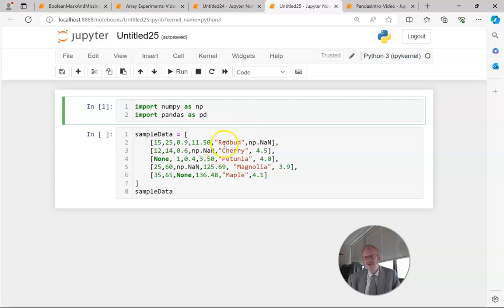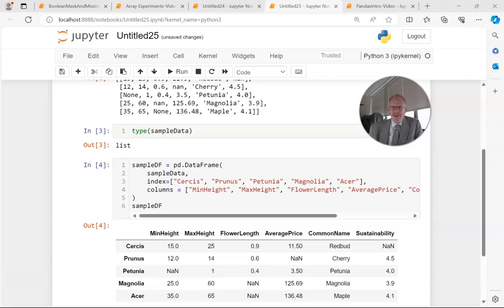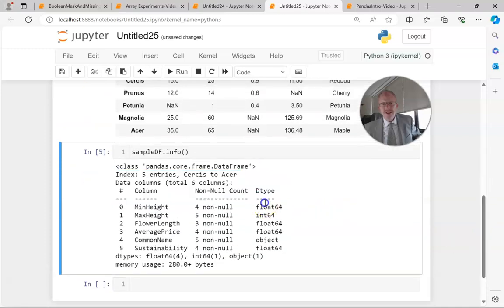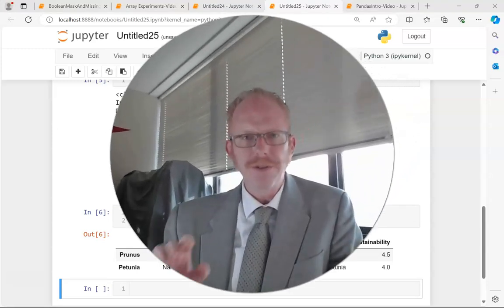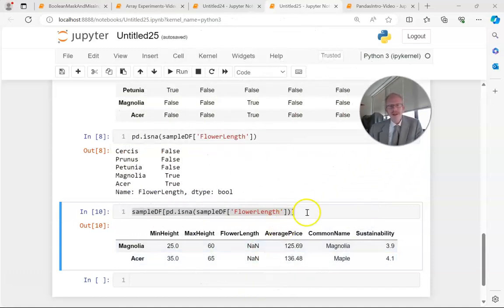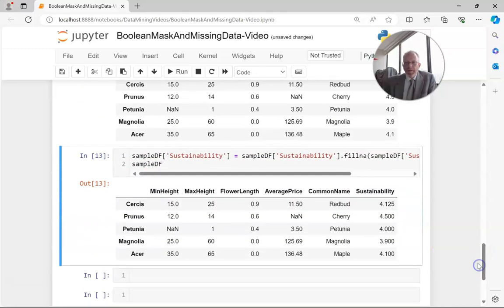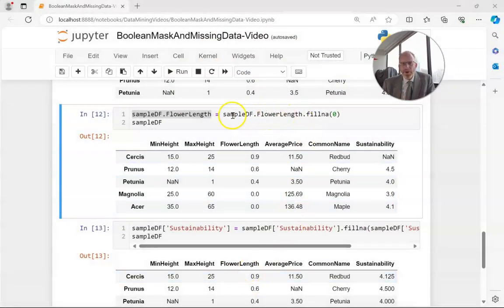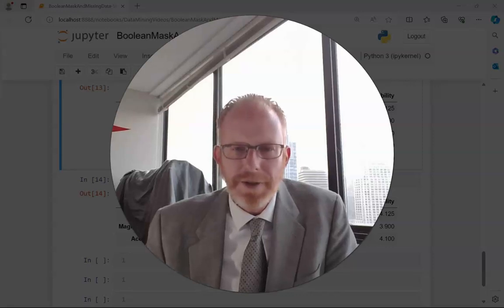Learning Python: Handling Empty Values, None, pd.NaN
When you aggregate data from different sources, you'll often find that the data are not perfect.  There are missing values, nulls, etc.  In this video, I show how to clean up empty data in Python.
In this video, I create a simple array in Python, look at the type, and create a DataFrame.  Then we consider how to handle null/empty values.  When I create the data frame, I add an index and column.
I create a Boolean mask to show only rows that are populated.
I use isna and notna to determine which cells are empty.
I use fillna to fill empty values with a default value, which can be the mean of the entire column.